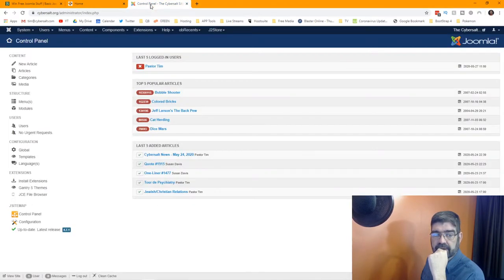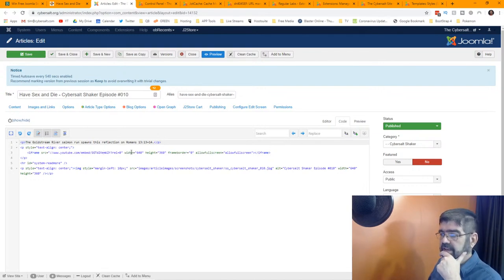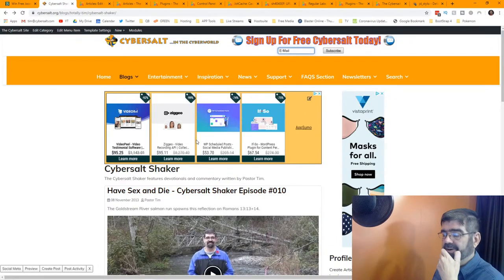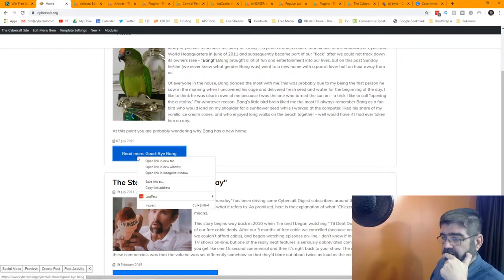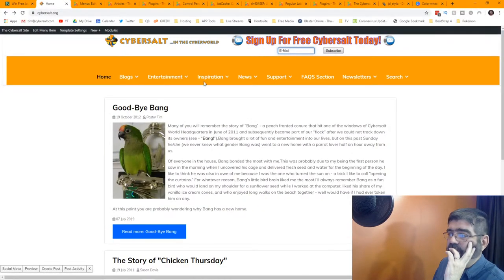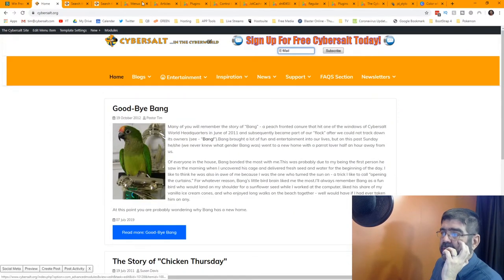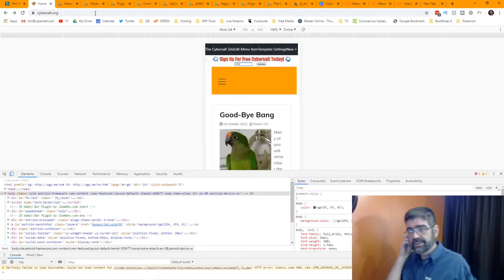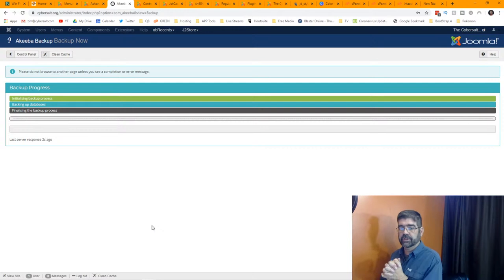Continued - A New Template for My Joomla Site - 👀 Watch Me Work 074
In this video, I continue working at putting a new template on one of my personal, and therefore neglected, websites.